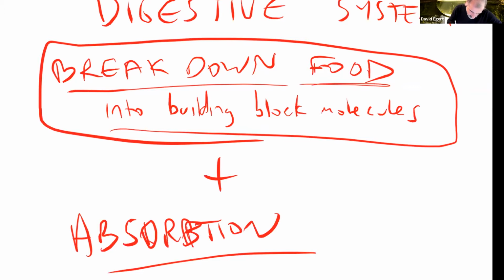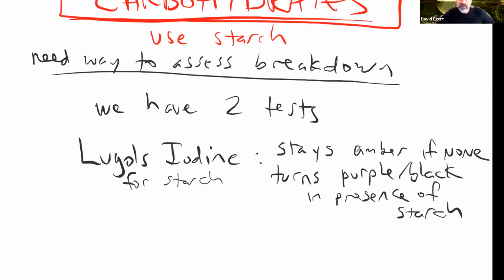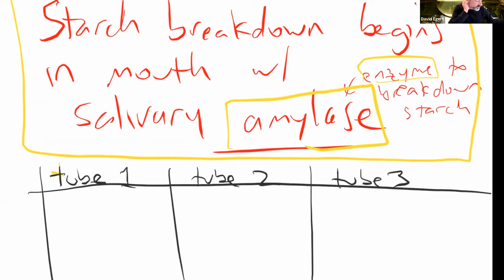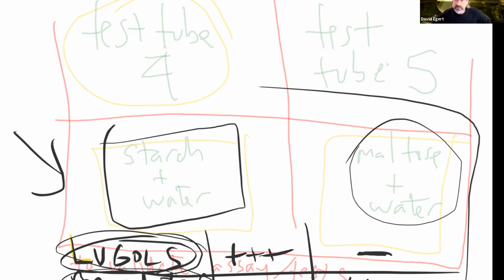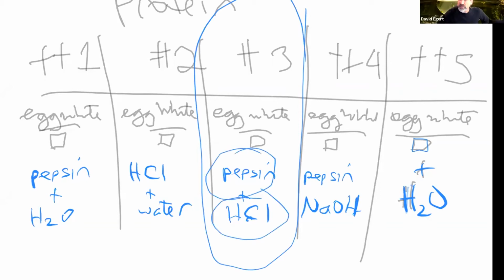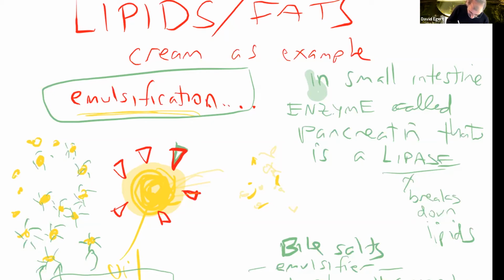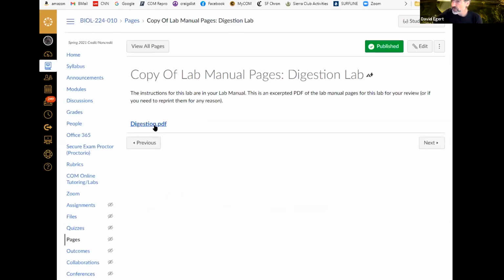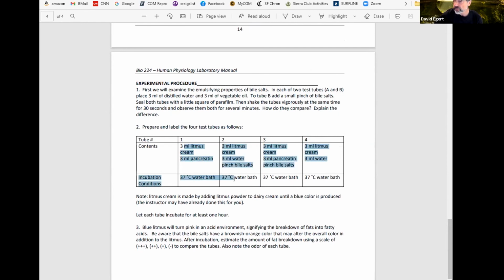Human Physiology Laboratory - 6 May 2021- Start Digestion Lab